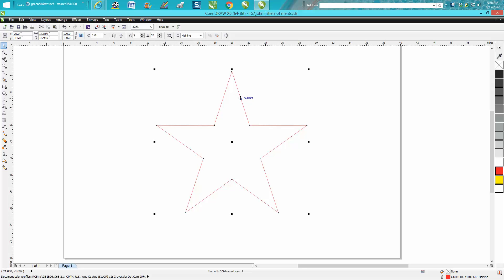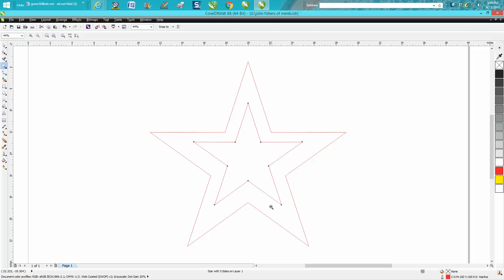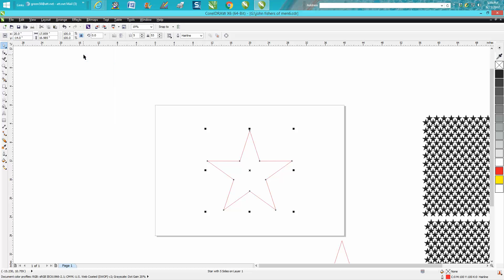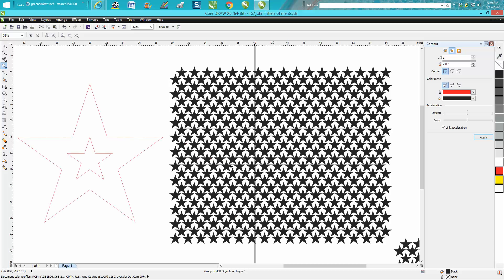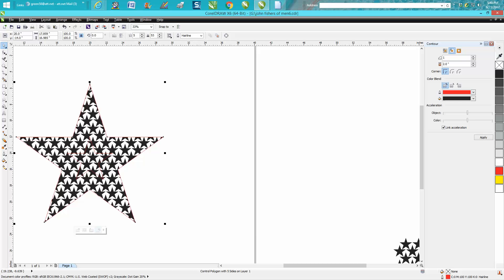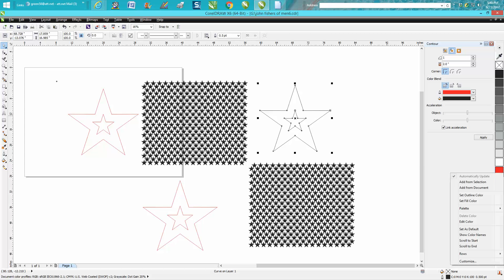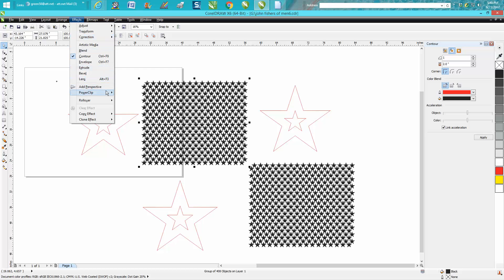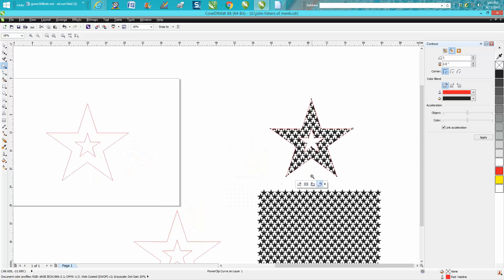Corel Draw Tips & Tricks Powerclip an item and more